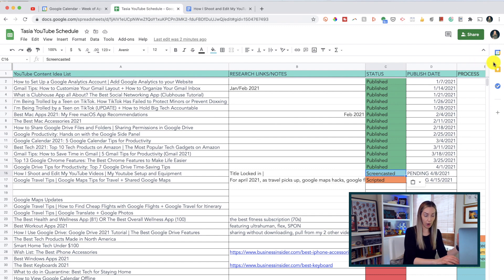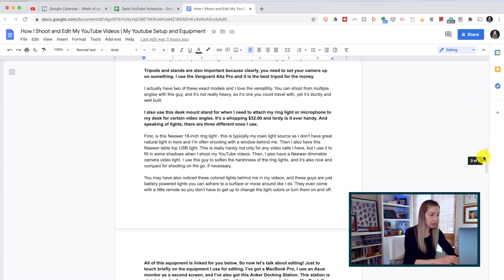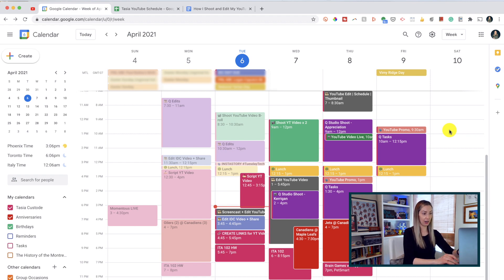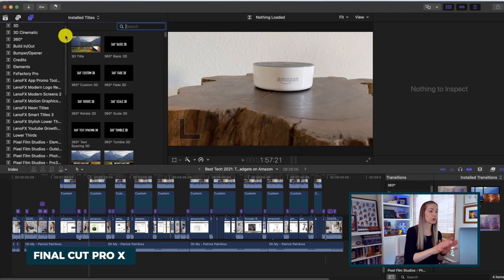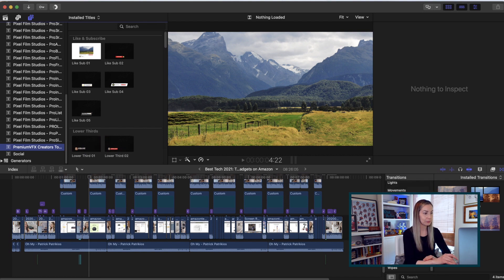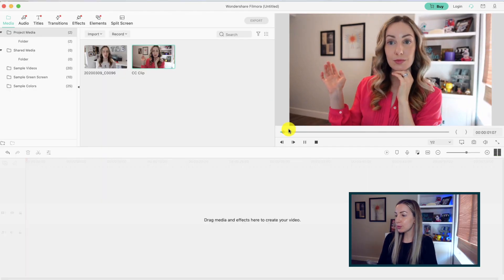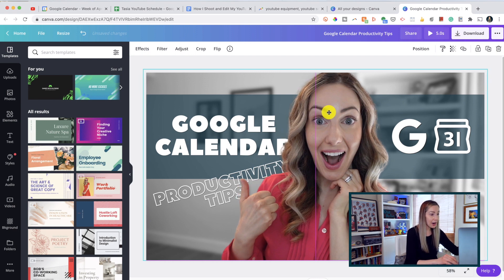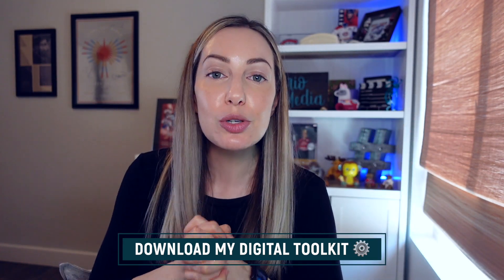How I Shoot and Edit My YouTube Videos | My Youtube Setup and Equipment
You’ve asked, I’ve answered! I’m sharing how I shoot and edit my YouTube videos. This is my exact YouTube setup and equipment.

In this video, I’m not only sharing how I shoot and edit my YouTube videos, but I’m going in detail on how I plan and organize my YouTube videos. That’s right, not only will you learn my YouTube equipment and setup, but you’ll learn exactly how I organize my content ideas. This video will also give you major inspiration for how to plan your YouTube videos. Happy content creating!

⏰ TIMECODES:
00:00 - Intro
00:40 - Scripting & Organizing Content
04:20 - Shooting the video - Equipment & Accessories
08:35 - Editing - Equipment & Software
10:48 - Posting the Video - Software

🎥 VIDEO EQUIPMENT & ACCESSORIES:
Panasonic LUMIX GH5 (body only)
Panasonic LUMIX GH5 Kit
Sony ZV-1
iPhone 11 Pro
Rode VideoMic Pro+
Vanguard Tripods
Dazzne Desk Mount Stand

Memory Cards:
Sony E Series
Sandisk 128GB
Sandisk 256GB

Lights:
Neewer Ring Light
Neewer Desk Ring Light
Neewer Camera Light
Wireless Color Changing Lights

🎞 EDITING EQUIPMENT & SOFTWARE:
Asus Monitor
Anker Docking Station

External HDs:
Western Digital
WD 2TB My Passport Portable External Hard Drive
WD 4TB My Passport Portable External Hard Drive
WD 8TB My Book Desktop External Hard Drive
WD 12TB My Book Desktop External Hard Drive
Seagate HDs
Seagate One Touch 2TB External Hard Drive
Seagate One Touch 4TB External Hard Drive
Seagate One Touch 5TB External Hard Drive
Samsung Solid State External Hard Drives (SSD)
Samsung T5 Portable SSD - 1TB
Samsung T5 Portable SSD - 2TB
Khanka Hard Travel Case for Samsung T5 SSD